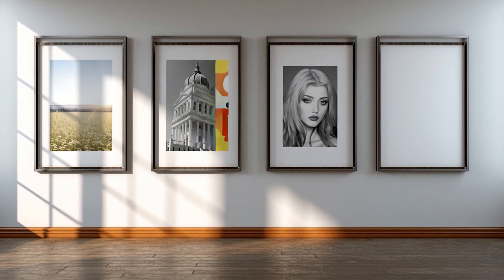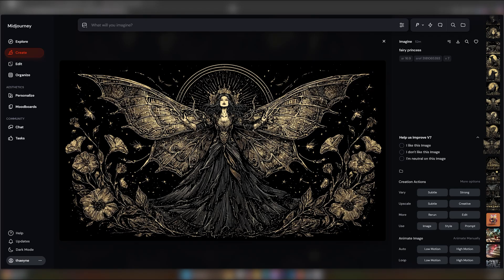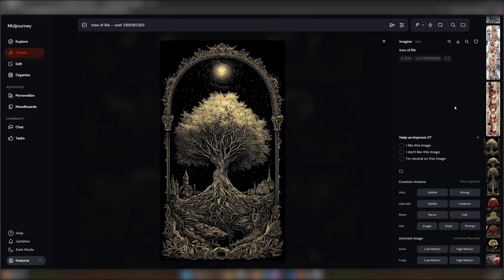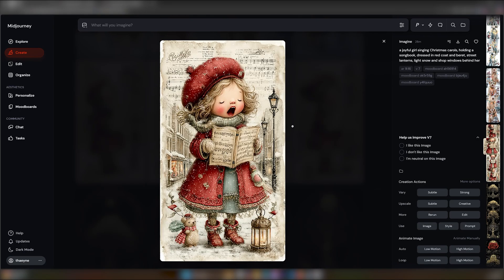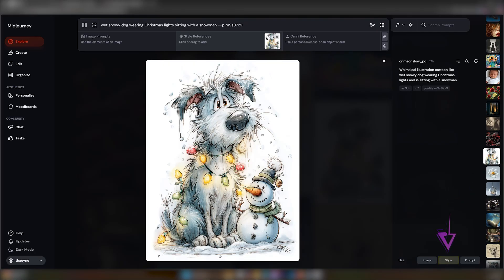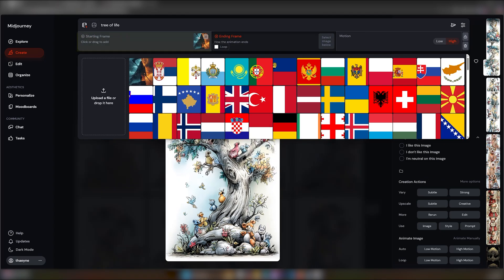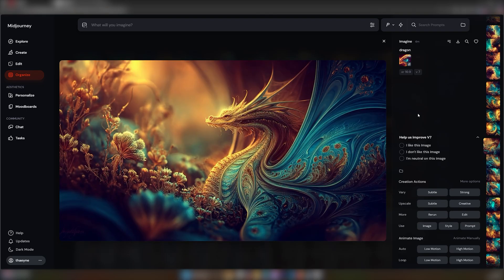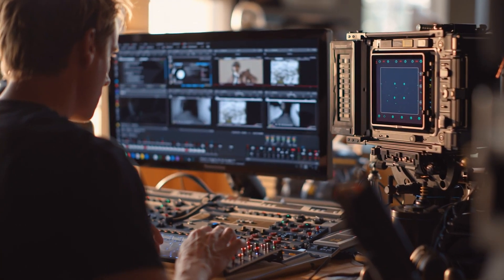How To Apply ANY Look to Your Midjourney Images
Learn how to apply any look to your Midjourney images without endlessly guessing prompts.

In this video, I walk through how to reuse styles from:
- Midjourney images that already have style codes or SREFs
- Midjourney images without visible style info
- Completely external images like photos, game screenshots or other AI generations

You’ll see how to:
- Reuse style codes as “mini presets”
- Turn single images into style references
- Build small style moodboards and apply them to any subject

Members get early access + the Prompt PDFs
Support & downloads: